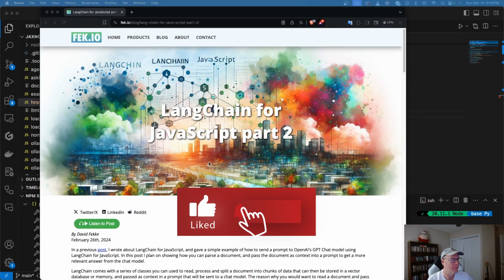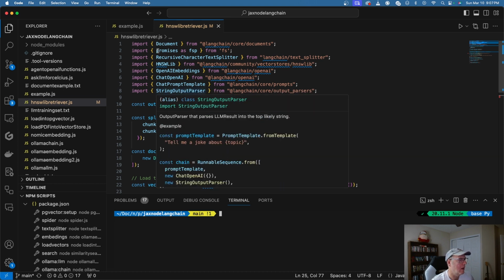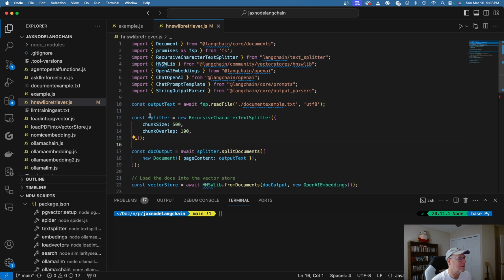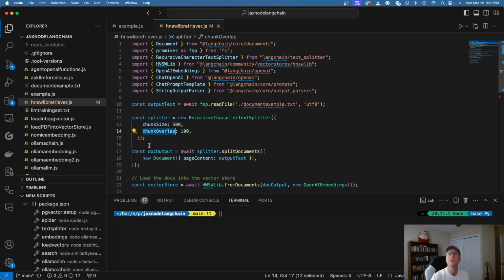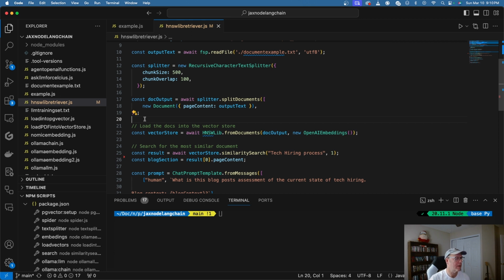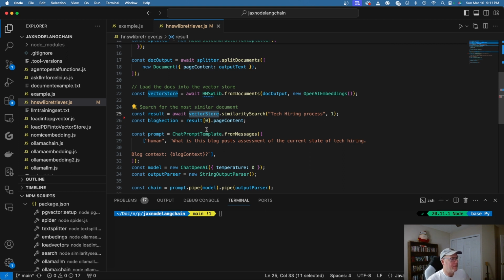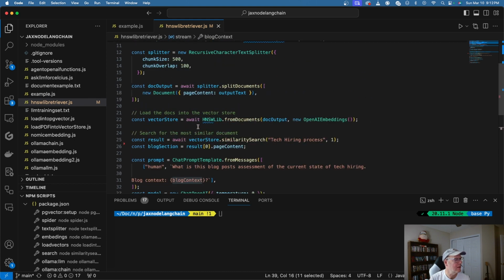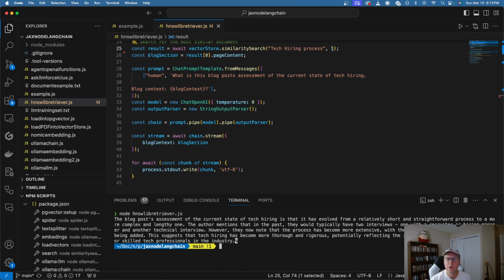LangChain for JavaScript Part 2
In this video I show how you can use a TextSplitter to load documents into a vector store, and later use  those documents as context for a large language model like OpenAI.